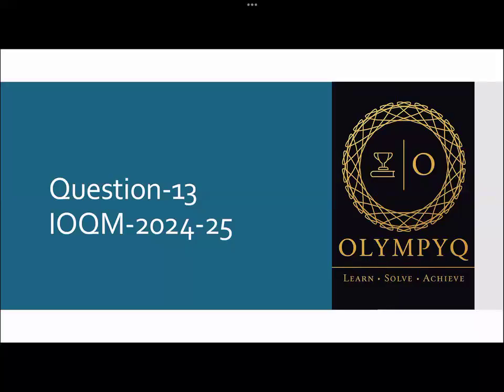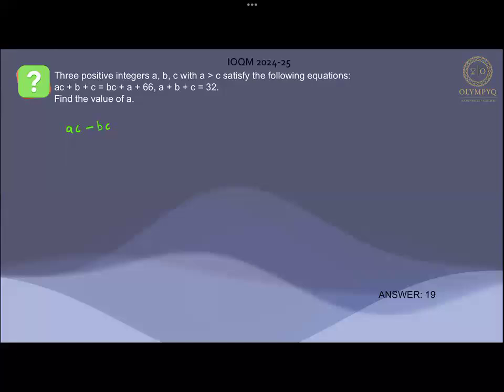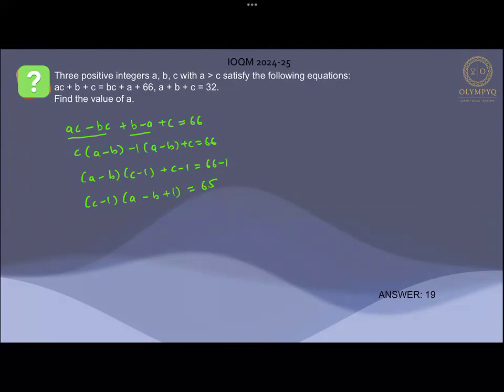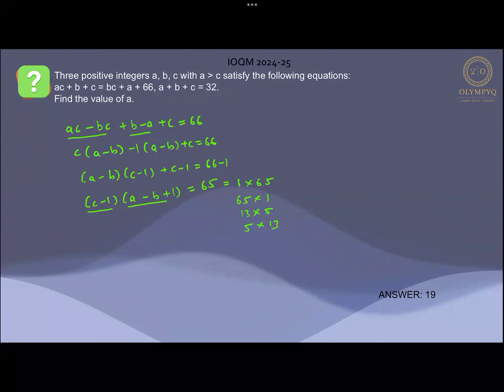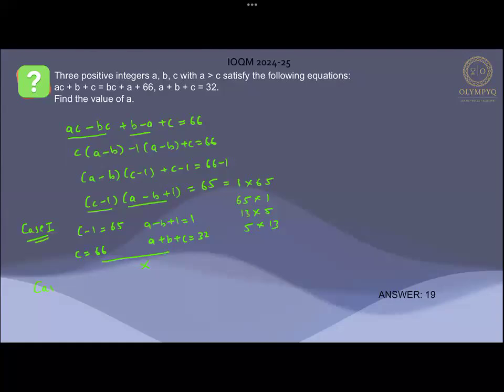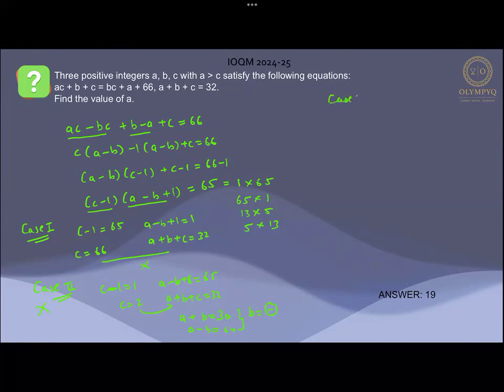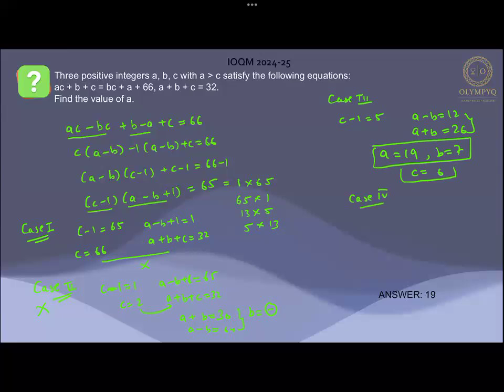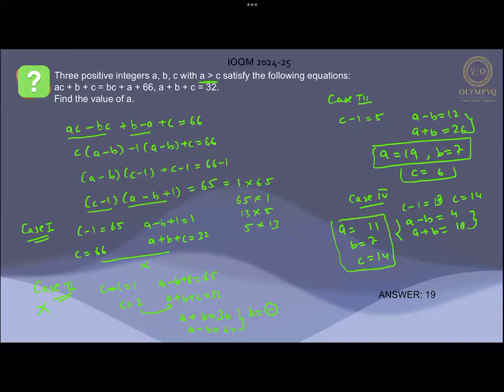Question 13 IOQM-2024